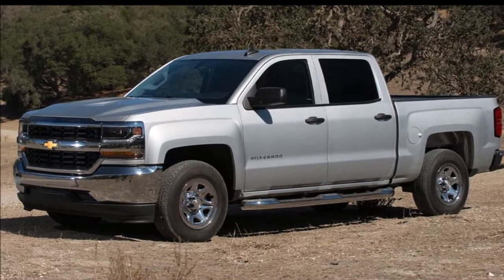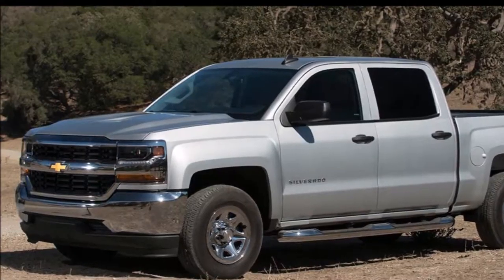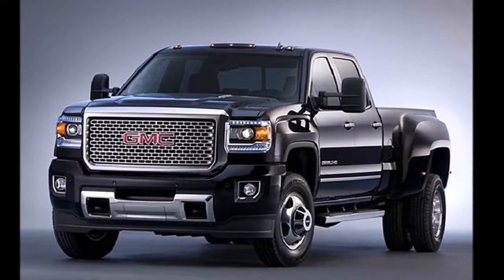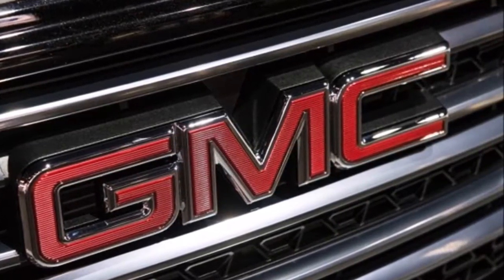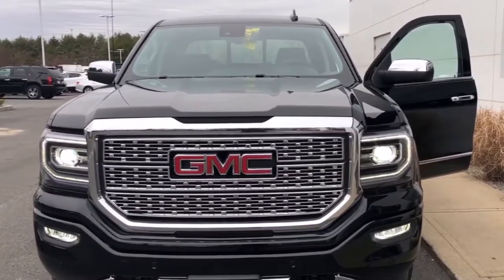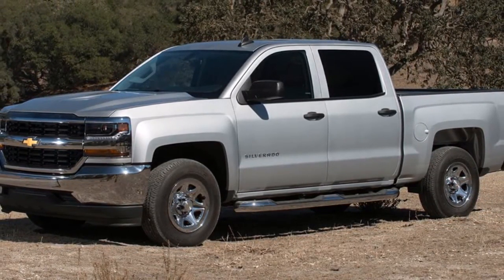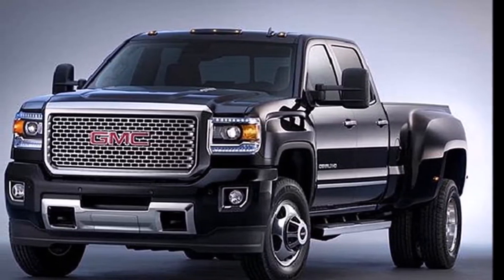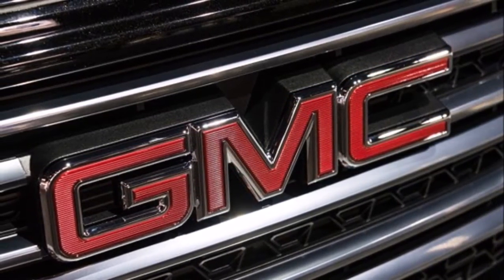[HOT NEWS] Future Cars 2019 GMC Sierra 1500 Will Get A Bold New Face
Chevrolet’s all-new 2019 Silverado is grabbing headlines and its striking new looks will no doubt be putting the fear into Ford’s F-150 camp, but let’s not forget, when there’s a new Silverado, a GMC Sierra follows. This time, the differences between the two will be more substantial. So let’s look at what the Detroit automaker has in store for its GMC variant – and what it could look like.